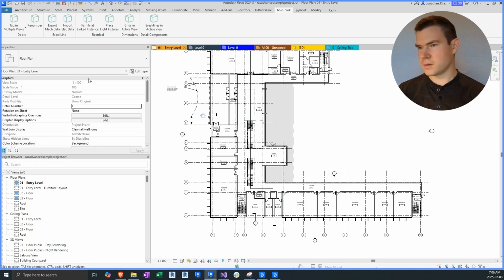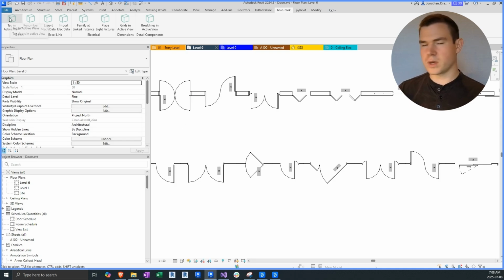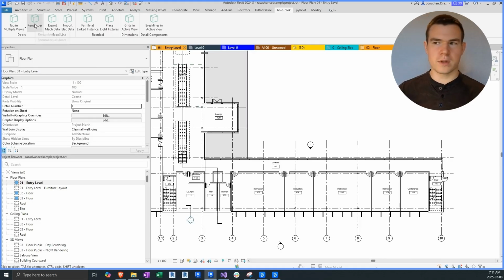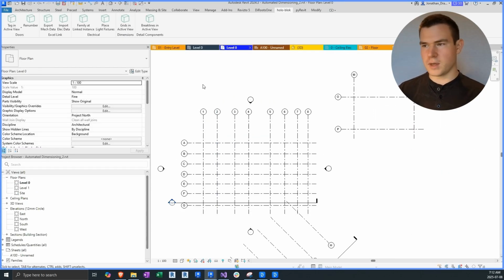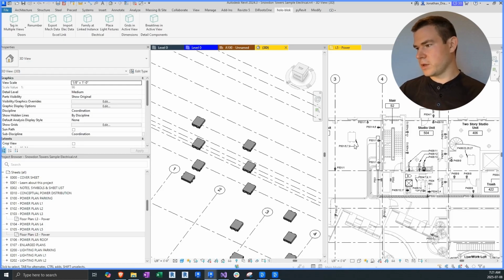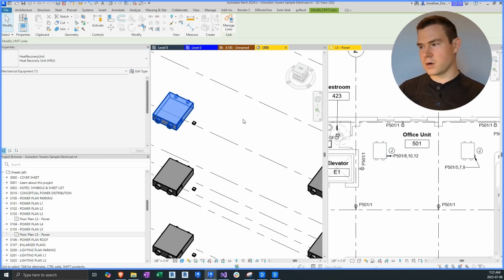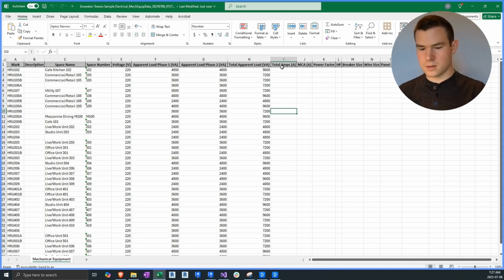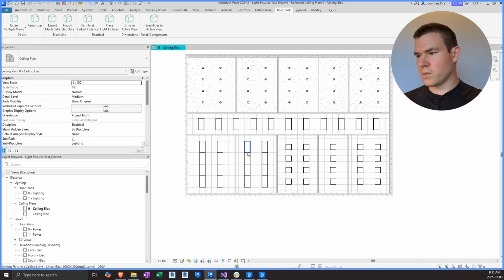Automation Tools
An overview of the tools we are currently development.